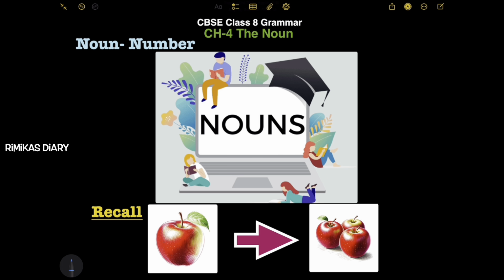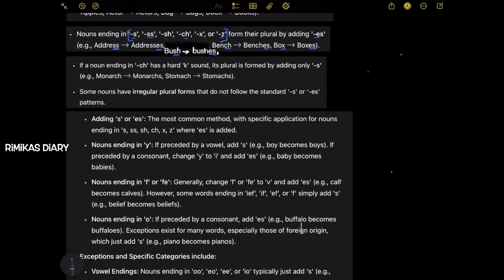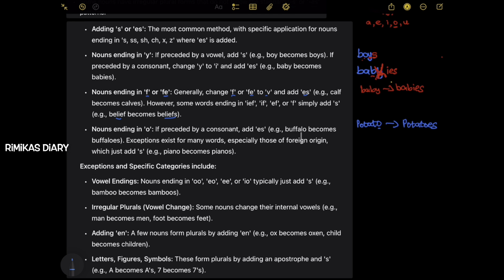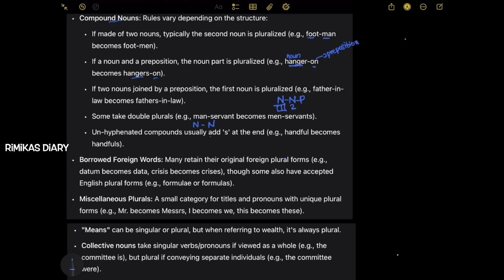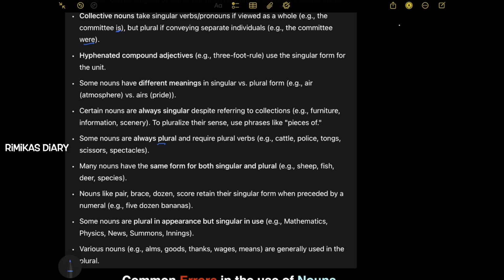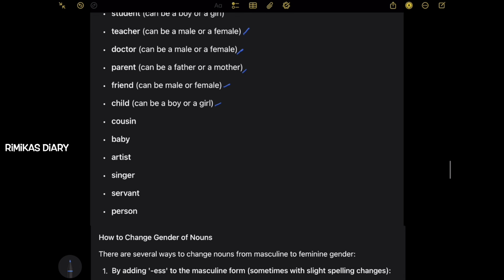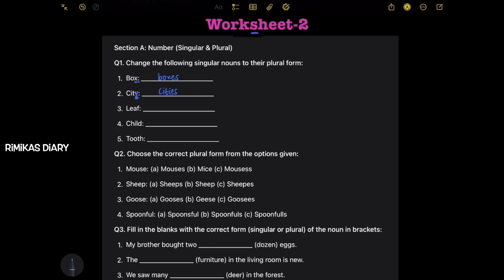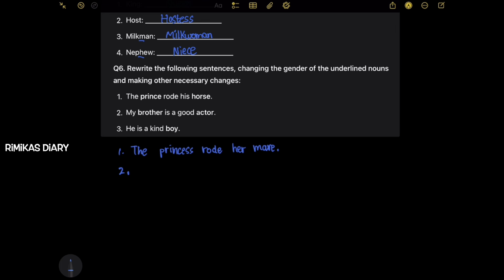💯💥📚💯The Noun||Noun-Number & Gender||Worsheet-2#rimikasdiary#grammar#cbse#grammartips#class8#noun#kid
💯💥📚💯The Noun||Noun-Number & Gender||Worsheet-2#rimikasdiary#grammar#cbse#grammartips#class8